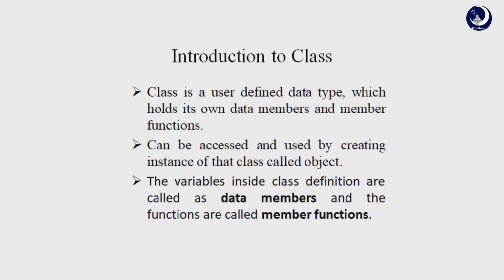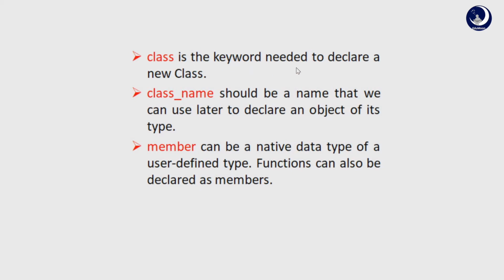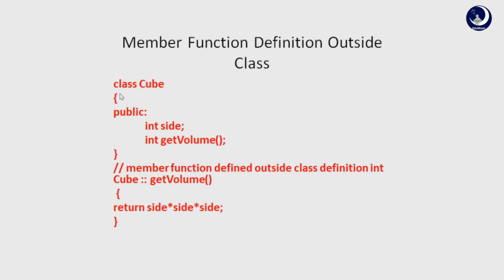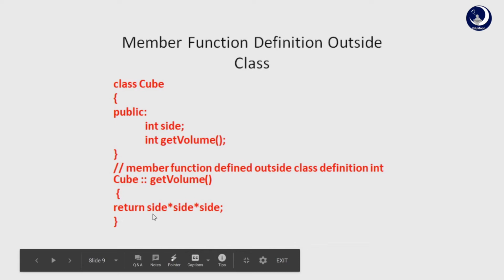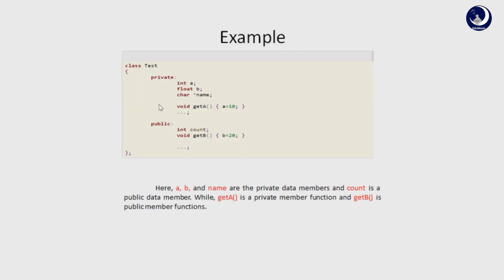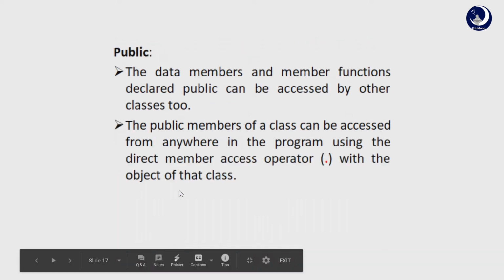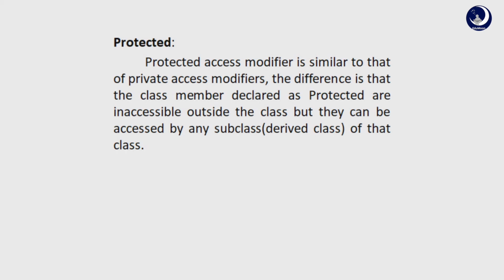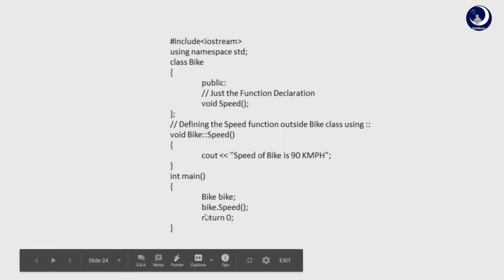OOP (C++) 3.1 Classes and Objects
EduMoon Tutorials on Object Oriented Programming by Karun Karthik.
In this lecture we'll learn about :

Classes, Data members, Member functions, Access specifiers and Scope resolution operator.